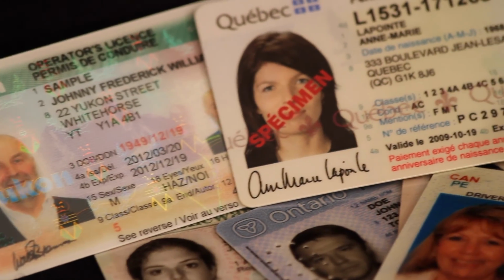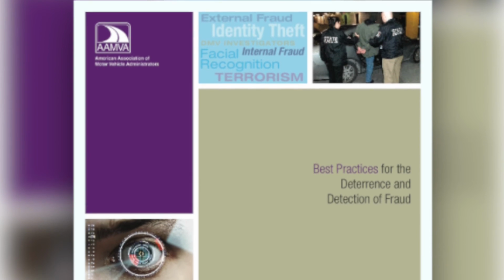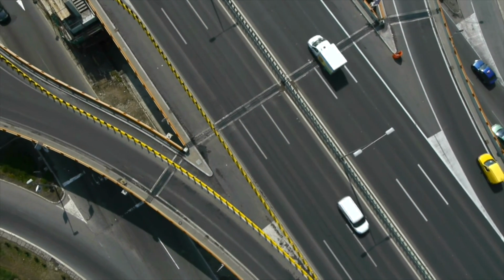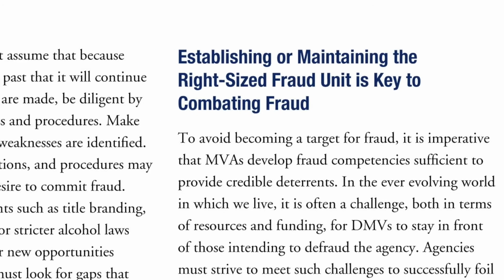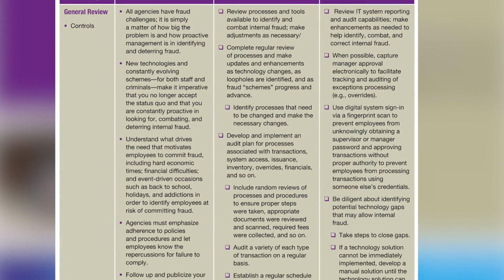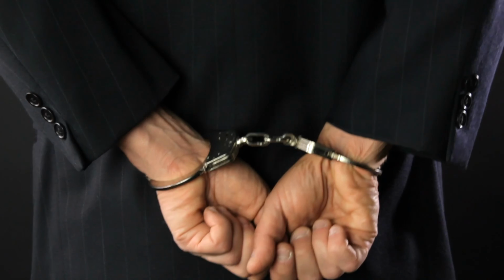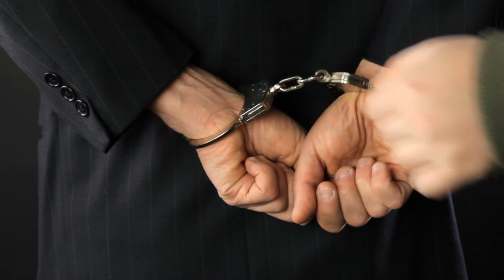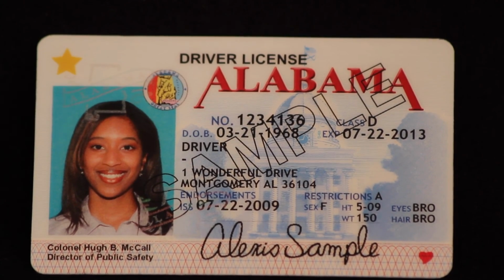Best Practices for the Deterrence and Detection of Fraud